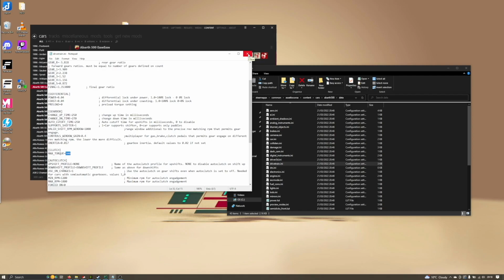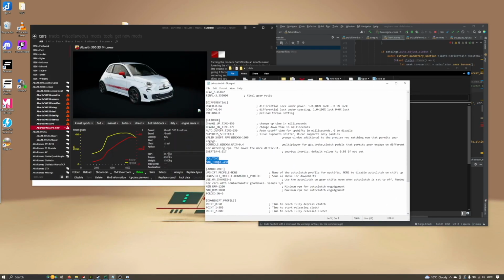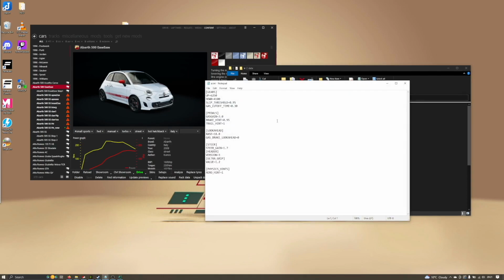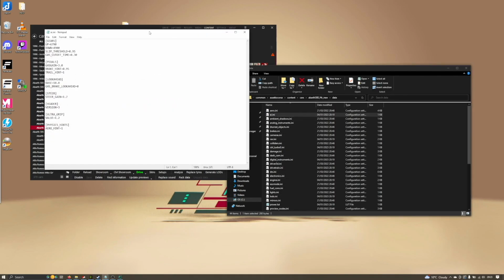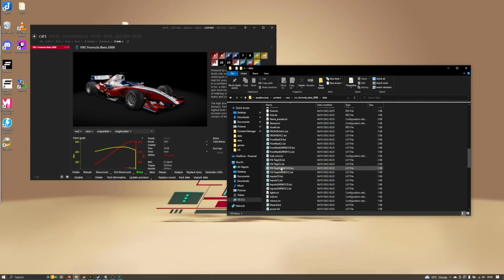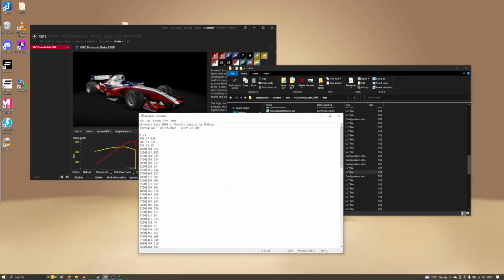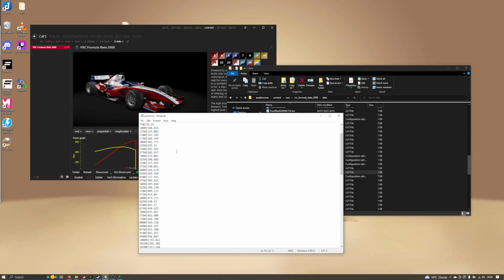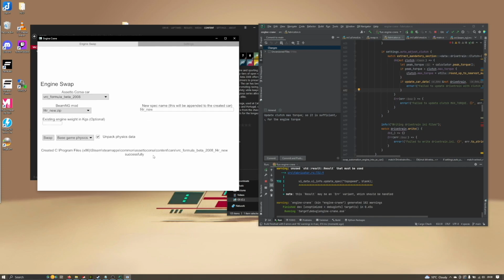New Assetto Corsa engine swap improvements | engine-crane v0.1.13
I'm the author of the open-source tool called engine-crane and in this video I announce the latest version v0.1.13-alpha

The tool is, and always will be, free and open-source. I created this tool in my spare time because I thought it would be cool but if you'd like to support my open source work I'd greatly appreciate it; you can support on GitHub or Ko-fi using the links below.